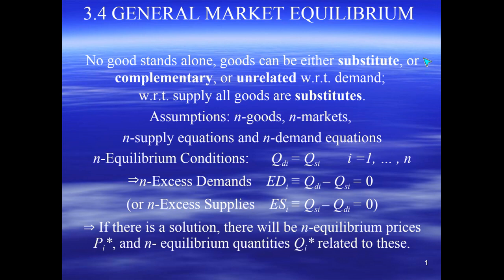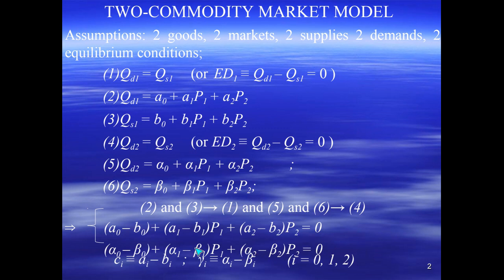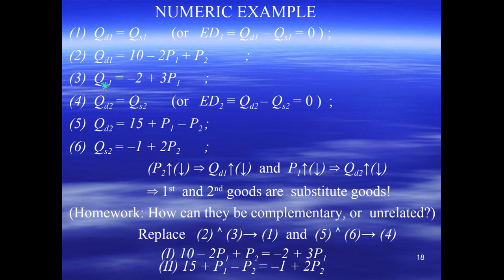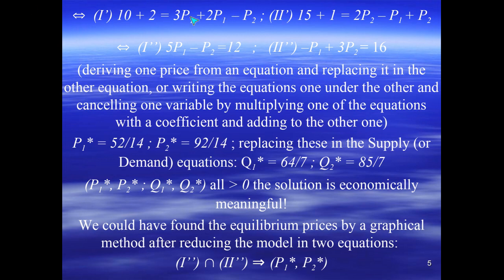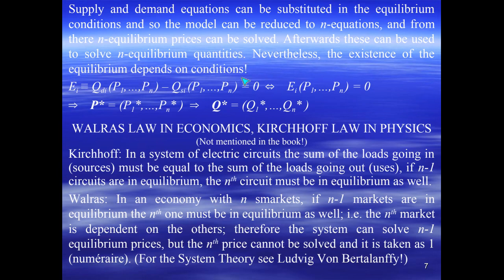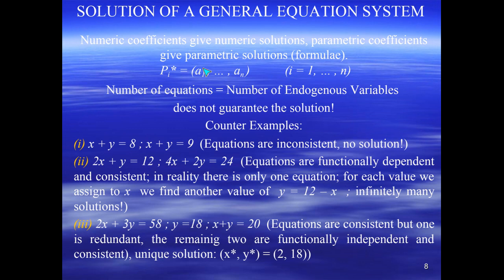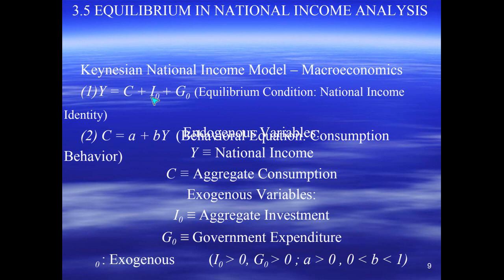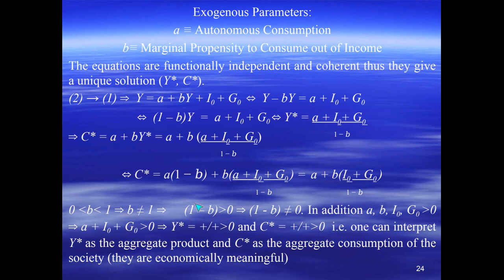2024 03 18 13 04 TB MATHEMATICS FOR SOCIAL SCIENCES LESSON 5 recording 1 59a69542 1f5b 4f6d 8d72 2c